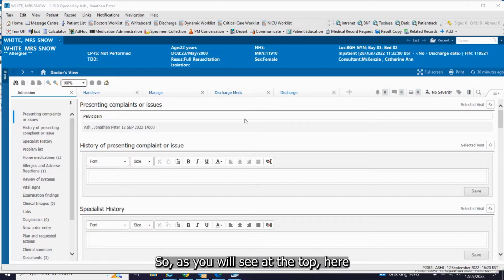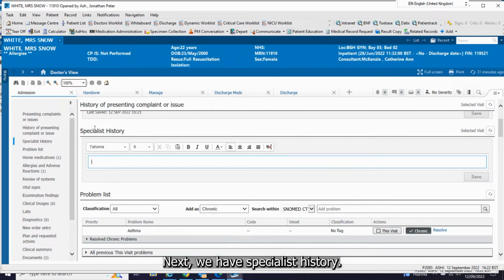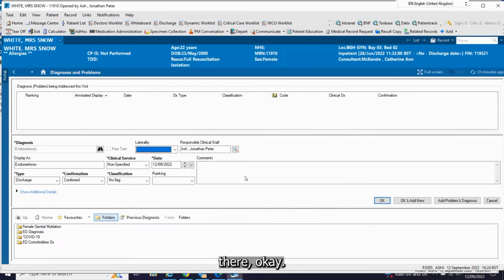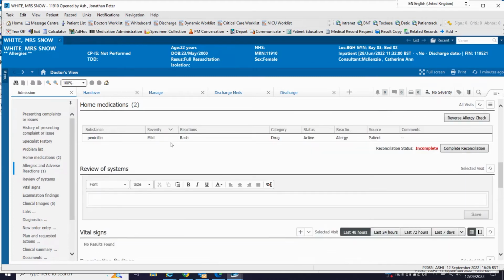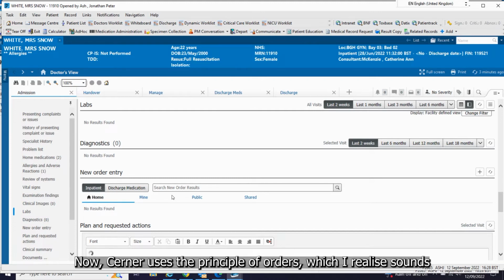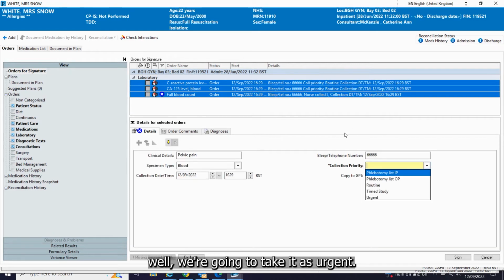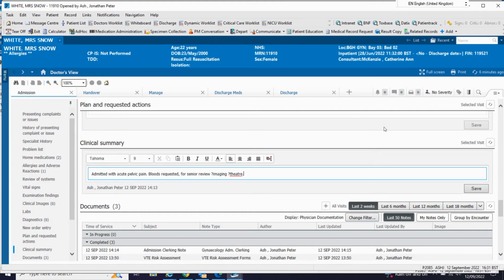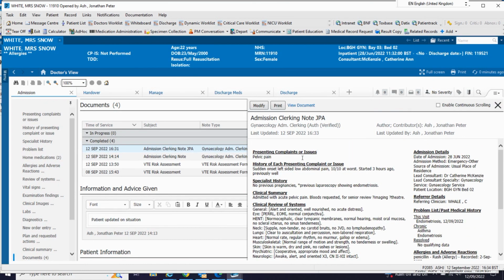Cerner Admissions - ePR Demonstration with Mr Jon Ash │eLancs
Mr Jon Ash, Chief Clinical Information Officer at East Lancashire Hospitals NHS Trust, gives a demonstration of admissions in Cerner, the new Electronic Patient Record (ePR) system being introduced at East Lancashire Hospitals NHS Trust in 2023.

The ePR will be launched across the Trust in 2023 and colleagues can find more information on SharePoint or the eLancs social media channels.

Note: All demonstrations are done using test patients, however, some identifying information may be blurred.